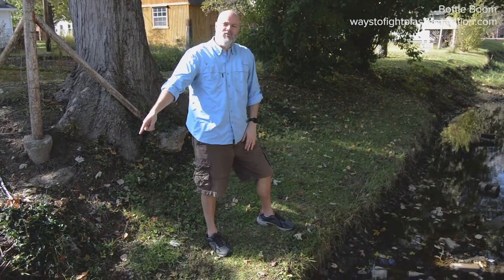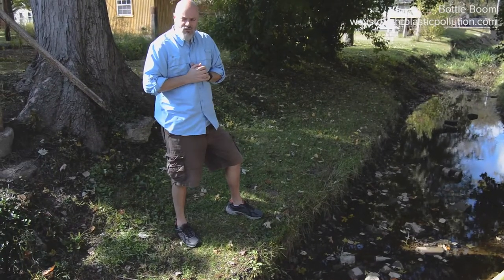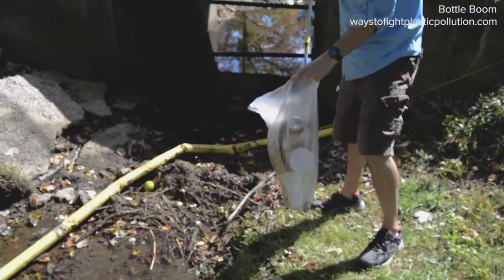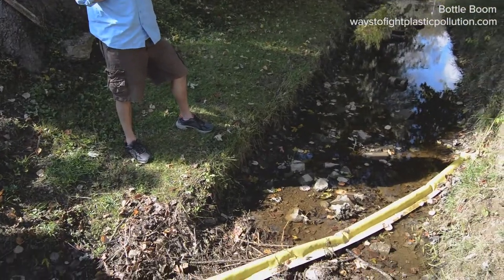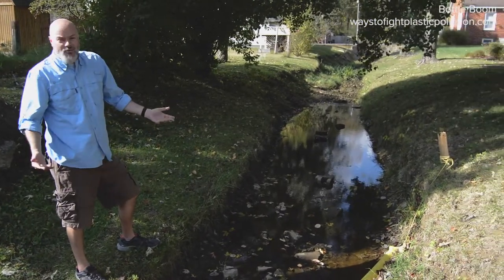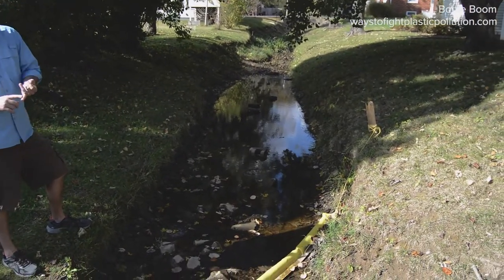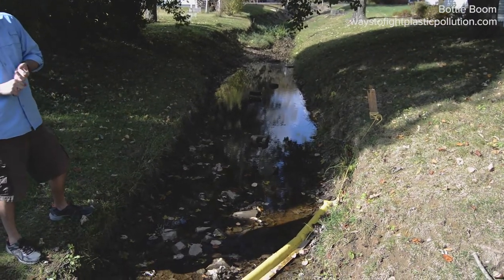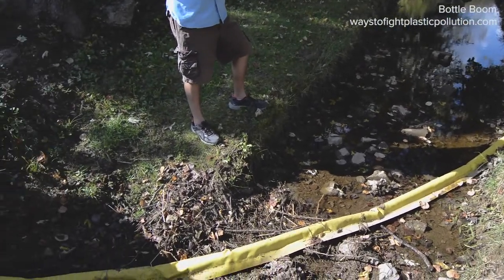ELASTEC | How To Install Bottle Boom in a Creek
In this video, we show you how to install the Elastec Bottle Boom. The Bottle Boom is a DIY containment boom that is ideal for groups looking to complete a community service project, such as Scouting groups, 4-H clubs, schools, or any group concerned with environmental cleanup.